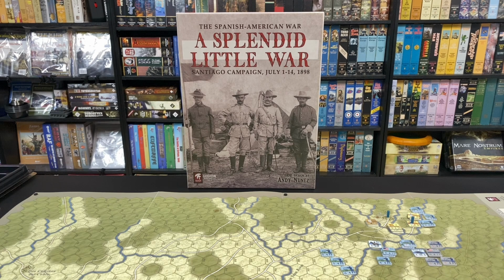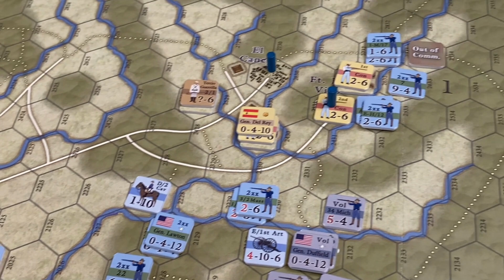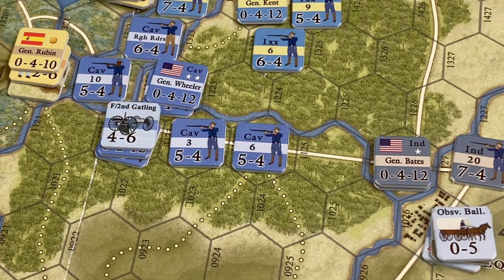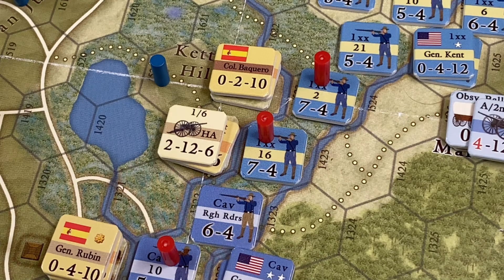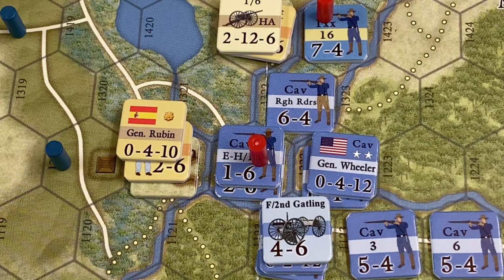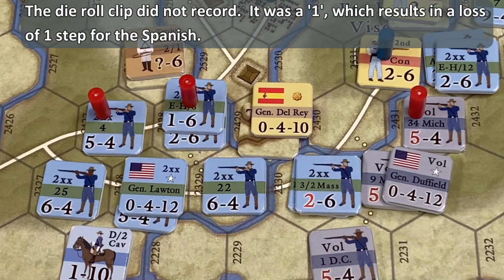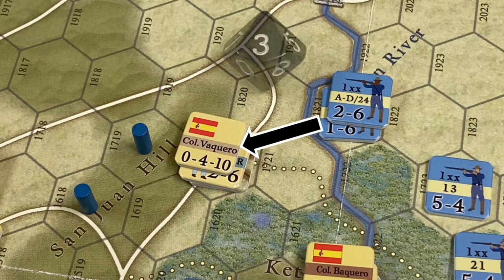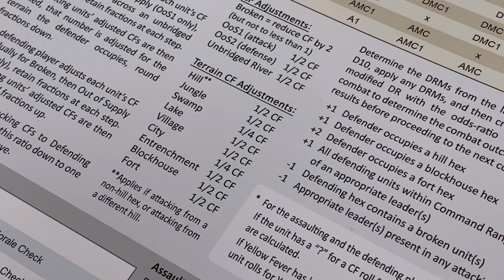A Splendid Little War Playthrough (Turn 2)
Turn 2 of Battles of July 1 scenario of A Splendid Little War, a game designed by Andy Nunez and published by Legion Wargames in 2020.